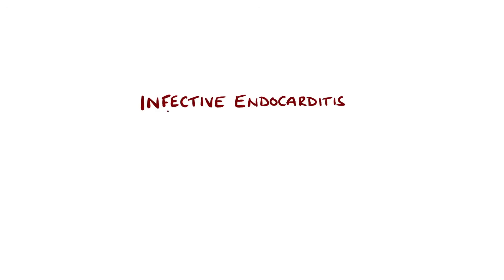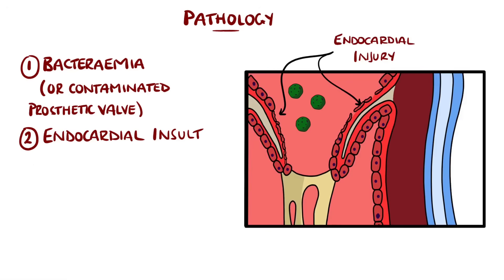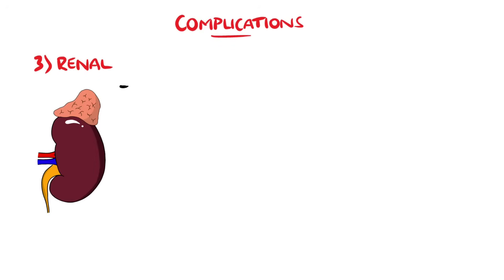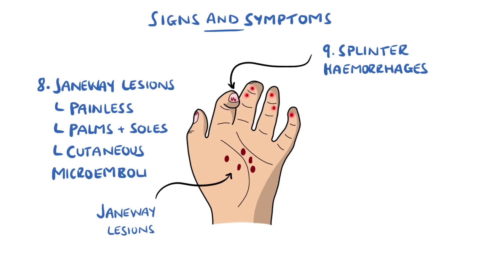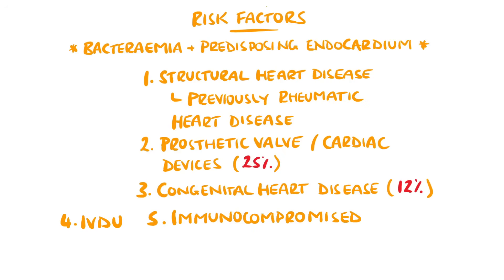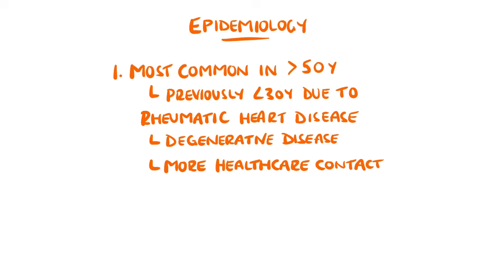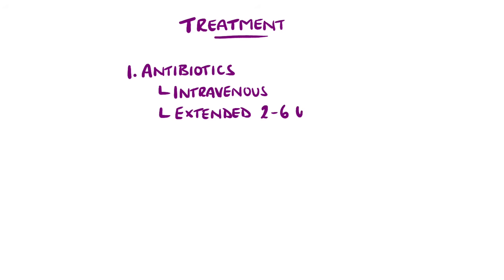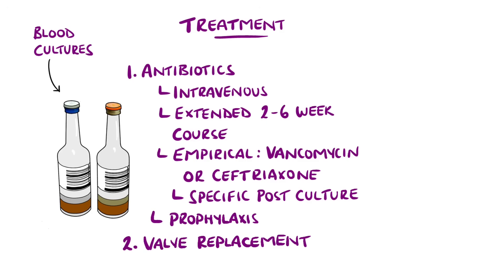Infective Endocarditis (With Duke Criteria & Pathophysiology)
Infective endocarditis is a rare but life threatening infection of the heart, specifically the endocardium. We look at what causes infective endocarditis, its signs and symptoms, as well as diagnosis (including dukes criteria for infective endocarditis) and treatment.

Video Timestamps:
0:00 What is Infective Endocarditis? (Definition)
0:15 Infective Endocarditis Pathophysiology
1:45 Infective Endocarditis Complications
3:05 Infective Endocarditis Signs and Symptoms
4:20  Infective Endocarditis Risk Factors (Causes)
5:19 Which microorganisms cause infective endocarditis?
6:02 Infective Endocarditis Epidemiology
6:45 Infective Endocarditis Diagnosis (Duke Criteria)
8:08 Infective Endocarditis Treatment

USEFUL STUFF FOR STUDENTS:
1) FREE Amazon Prime 6 Months for Students
2) Pocket Cards: Lab Values / References / ECG / History Taking (Cheatsheets for rotations!):
3) Suture Practice Kit: US UK